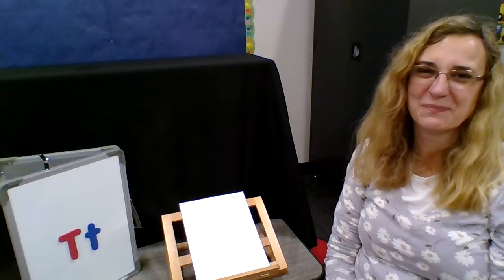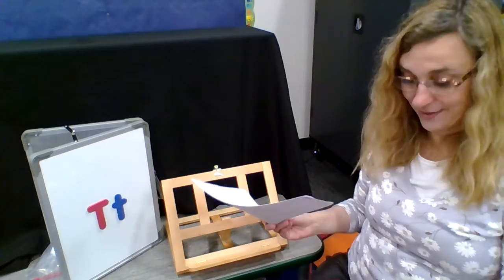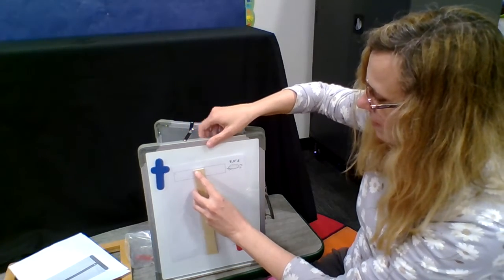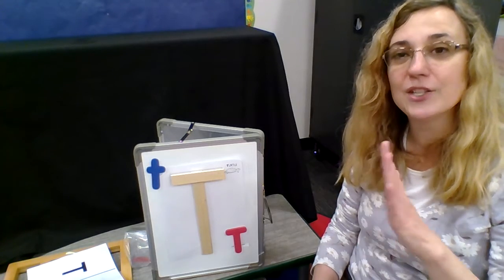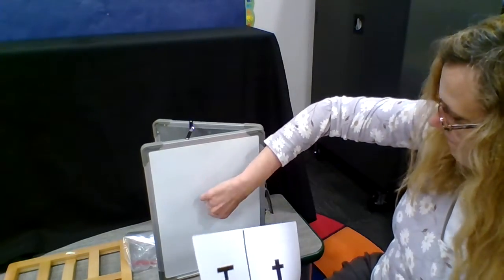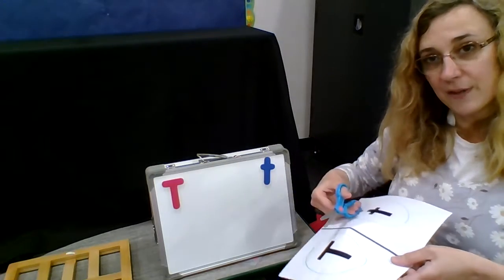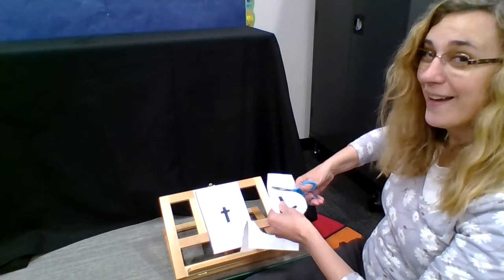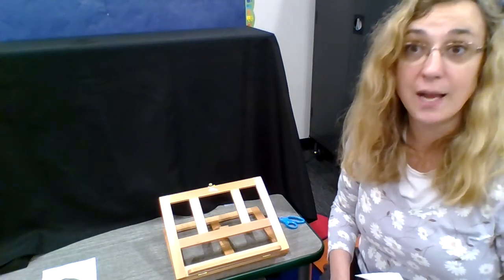Letter T Practice #2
Join Ms. Terri for Letter T Practice.